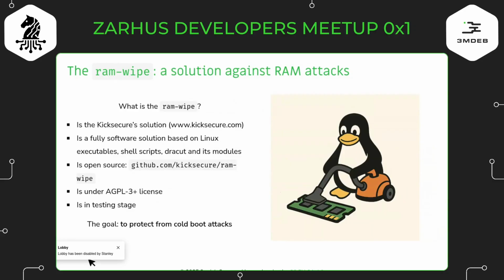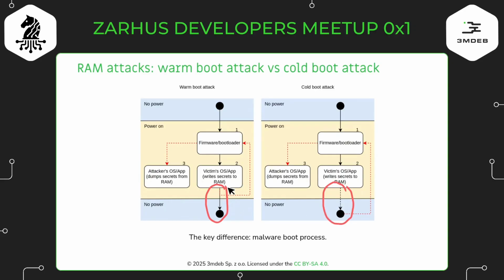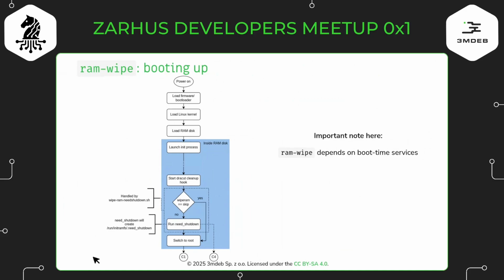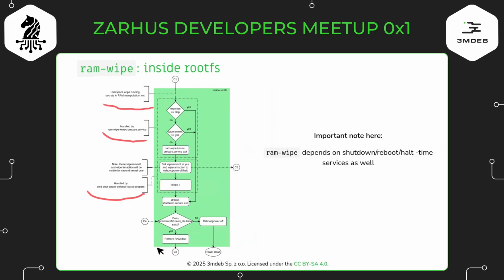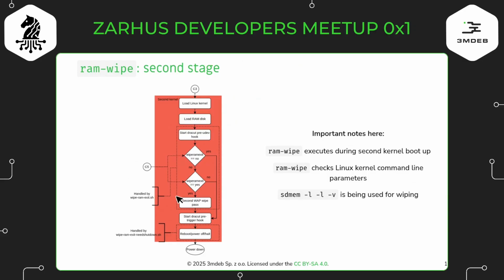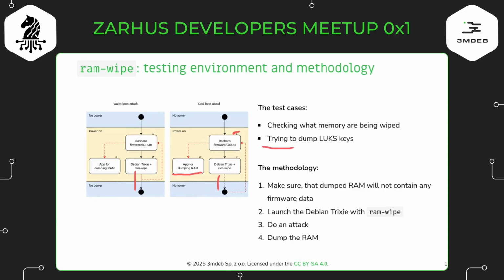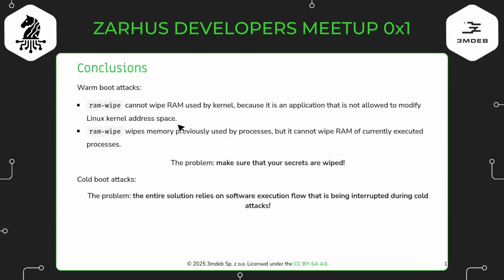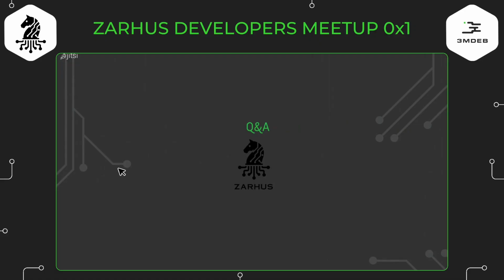ZDM#1 - Kicksecure's ram-wipe against RAM attacks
RAM attacks are among the most popular and easy-to-do attacks on your data and secrets. The general idea of these attacks is to access your system data stored in RAM via another system (e.g., powering off your system and booting malware to dump data). So, the key idea of the protection is to make sure that your data is being wiped from RAM when switching between systems. Kicksecure's ram-wipe claims to mitigate or protect from some of these attacks. But what attacks are really being mitigated, and how?